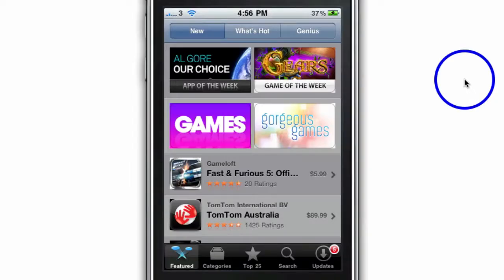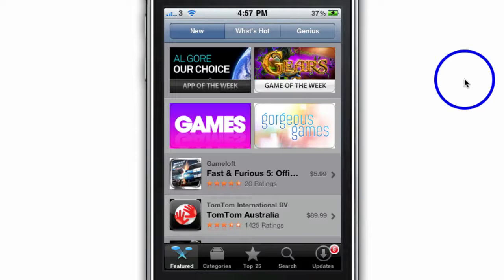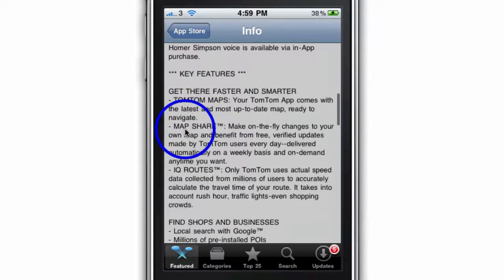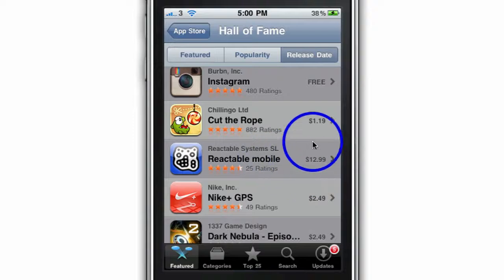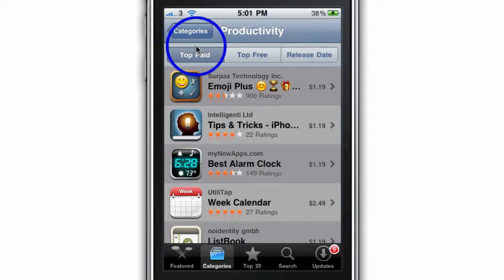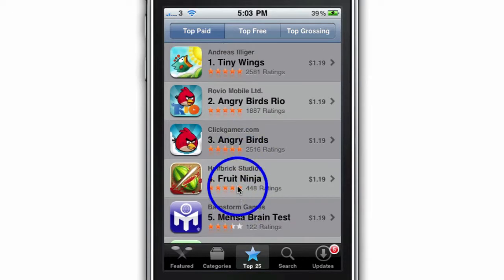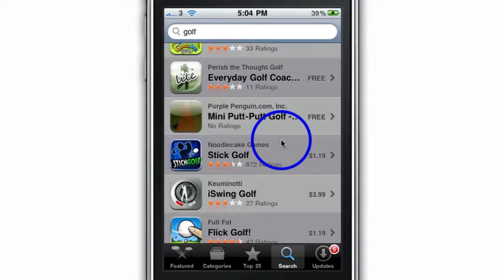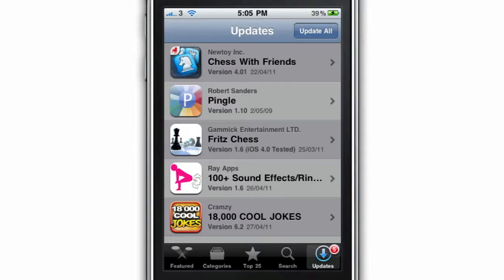App Store Tour: Navigating & Finding Cool Apps For Your Mobile Device and Tablet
Easily Find and Access All Your Favourite and Latest Apps From The App Store in this Guided Personal Video Tour!

What You Will Learn in This Video:

- Lateral ways to use The App Store to Find Cool and Useful Apps!

- Tips on how to supercharge the use of the app to increase productivity and gain more time

- How to quickly and easily navigate through the app and its features

- Considerations you need to be careful of when using app

App Store iPhone App Review

Well, hello everybody and welcome to another iPhone app review. And today, I'm going to be looking at the App Store app on the iPhone. Now, I actually had my iPhone for about six months before I realized what the App Store app actually did. And once I started playing with it, I realized it was just a gateway to amazing apps on your iPhone. So obviously, when you first buy an iPhone, it comes with the native apps but the App Store is a fantastic way to keep your eyes and ears on the latest trends, on things people are buying and on things that are selling.

There are a few ways you can use this. Obviously, if you're looking for a certain function or feature from an app, this is a great way to be able to find it. But obviously, if you're an entrepreneur or online marketer or any sort of business in any industry, it's also a great way to keep an eye on what's selling and what's hot in your arena.

So I'm just going to give you a little tour today of some of the features of the App Store app and I'll talk you through how to actually navigate this app. It's pretty simple. Apple has organized it in a really logical and simple way.

Now this is the screen that comes up with when you open the app. If you can see here, down the bottom left, it's got 'Featured categories,' 'Top 25 Search and Updates.' I'm going to talk you through those really quick.

If we start through FEATURES here down the bottom left, you can see up the top it's got 'New,' 'What's Hot,' and 'Genius.'
Now, NEW apps are obviously new featured apps that basically have been recently released on the app store. And if you just scroll up, it's in a variety of different categories. So feel free to have a look around. And obviously, if something tweaks your interest and you want to see more, you just tap on the actual app and the App Store will tell you what's going on with the ratings and it will also show you the information on the actual app itself so you can read what is new to this particular version.

Over here, let us note that Homer Simpson can be your co‑pilot and you can just keep scrolling down. And if you like the app, obviously, you then just tap on the PURCHASE button. I actually already have this particular app on my iPhone and it's really good and you can install it directly from the App Store. Obviously, some other choices and some other tabs here for you to click through one and navigate those as you see fit.

Under WHAT'S HOT, this is a measure of a lot of the more recent and more popular apps. A lot of them are 'Free,' as you can see here. And some of them are 'Paid.' I really actually like browsing through some of the 'Hall of Fame' apps. Obviously, if you've got a new iPhone as well, it's pretty essential. The app store is essential to install a lot of the apps here on the Hall of Fame. I'm just going to click through. And I've actually reviewed a lot of these apps. But once you go through to the Hall of Fame and you can scroll through and see what have been really, really popular since the beginning. You can also sort by Popularity and you can also sort by Release Date. So there's a lot of different ways to find cool apps and get them onto your iPhone.

If it says Free, you can just go through to the app, tap on FREE, tap on INSTALL, type in your iTunes password and it'll automatically get installed onto your iPhone and you can just start using it immediately.

Now the GENIUS tab in the top right here is a function that allows the app to give you recommendations based on the purchases and on some of the apps you already have on your iPhone and some of your browsing behavior. So it's pretty cool for, you know, if you're just looking for recommendation or you're looking for a quick suggestion. Tap on the GENIUS. But you've got to have it switched on, so make sure it's switched on.

(end extract)